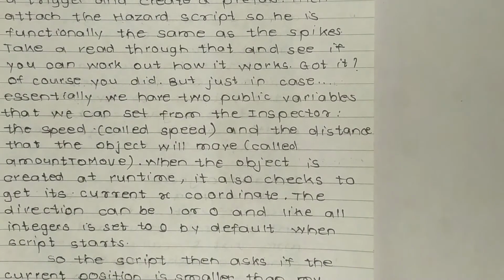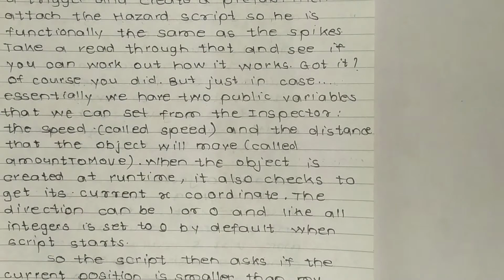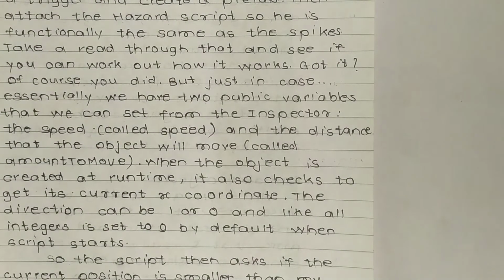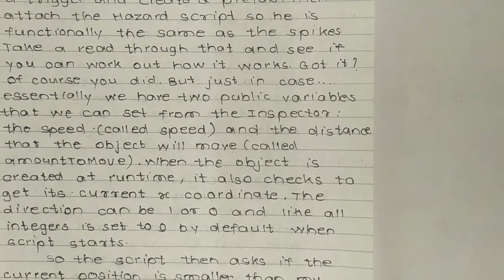video 38 # Learn Unity for Android by Adam Sinicki (introducing enemies)